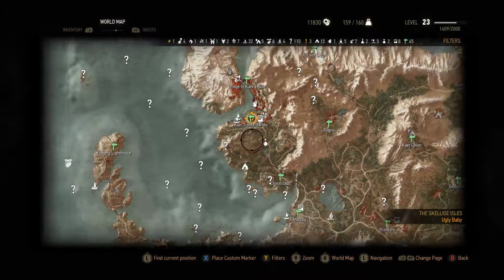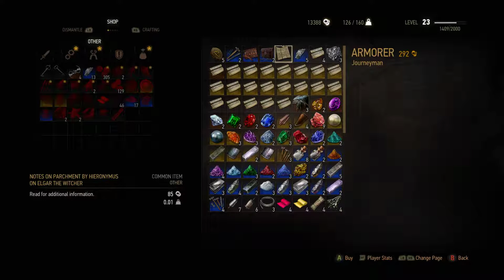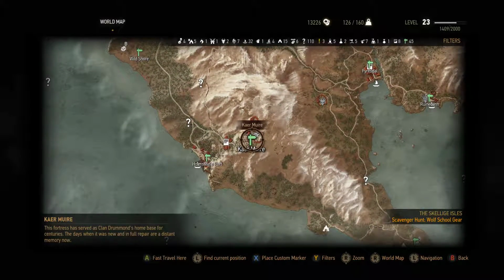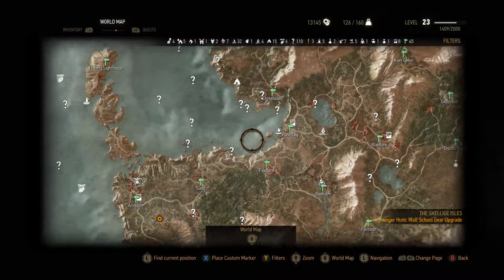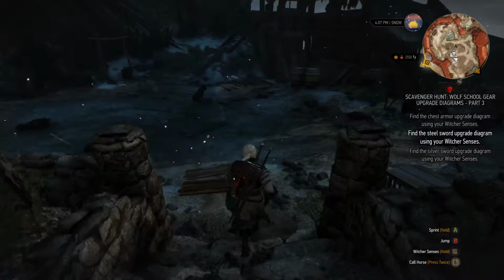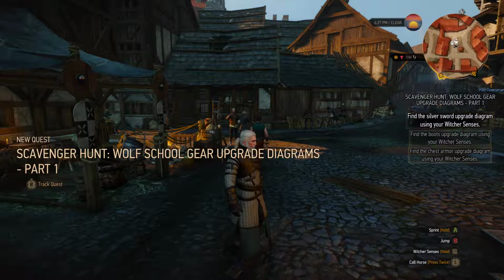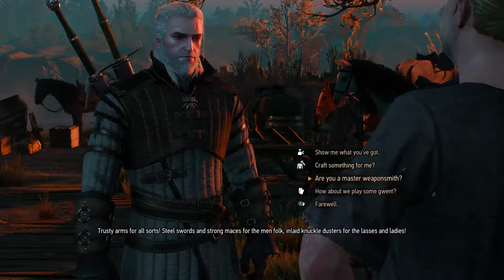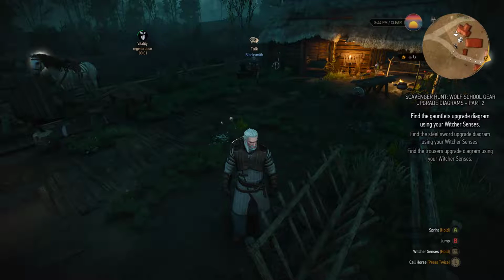The Witcher 3 Act 2 - Scavenger Hunt Wolf Gear Map Locations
All the Locations to purchase the Wolf School Gear Scavenger Hunter Maps

Blacksmith @ Lindenvale (Velen)
Armorer @ Kaer Trolde (Skellige)
Blacksmith @ Kaer Muire (Skellige)
Armorer @ Heirarch Square (Novigrad)
*Master Blacksmith Hattori (Novigrad)*

* Must complete Of Swords and Dumplings